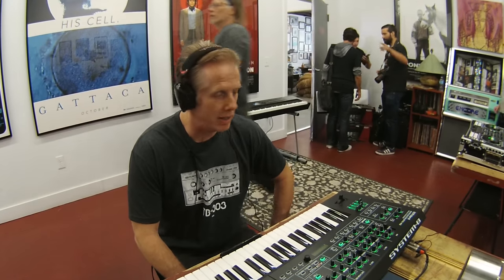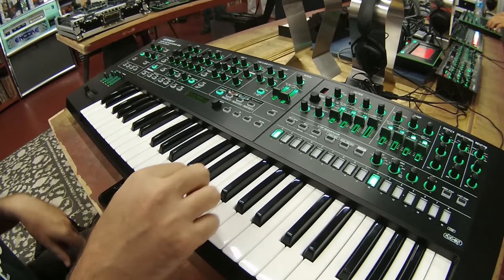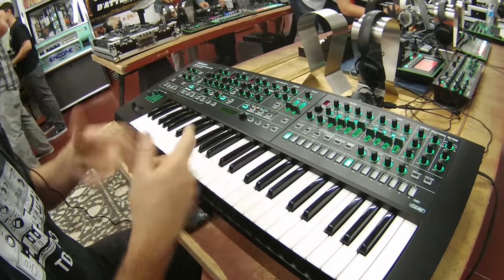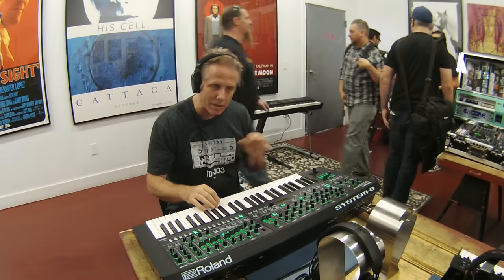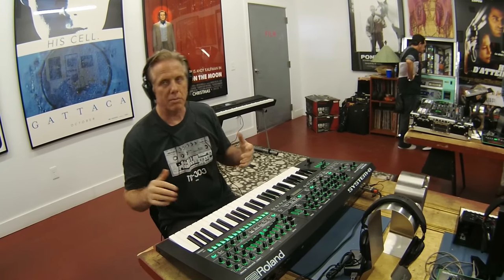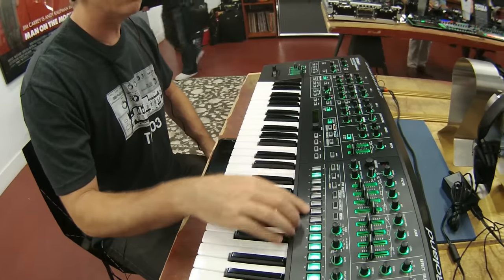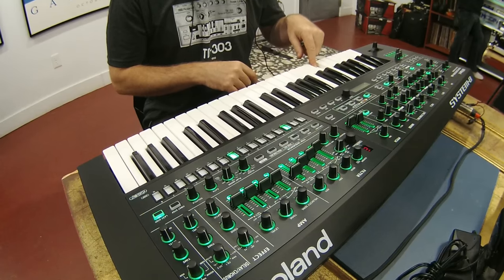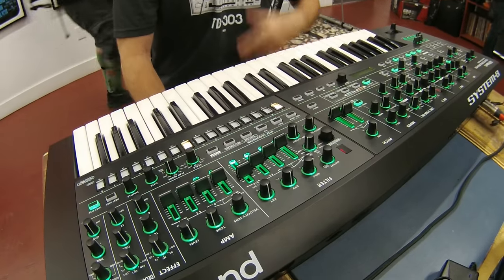Overview of the Roland System-8 with Scott Tibbs at 909 Celebration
Scott Tibbs gives Kraft Music an overview of the System 8 Synthesizer During the 909 celebration at Roland HQ.

Powerful and deep, the SYSTEM-8 delivers a vast palette of sounds inspired by over four decades of legendary Roland synths. Its next-gen Analog Circuit Behavior (ACB) engine powers an eight-voice, three-oscillator monster with stunning filters and effects, highly versatile LFOs, and a massive array of high-resolution knobs and sliders to control it all. Support for three PLUG-OUT synths means the SYSTEM-8 can host spot-on recreations of numerous Roland classics. Split and layer synths for unheard of sounds, and tap into the integrated vocoder, arpeggiator, CV/Gate outs, and advanced polyphonic step sequencer to fuel endless creative explorations.